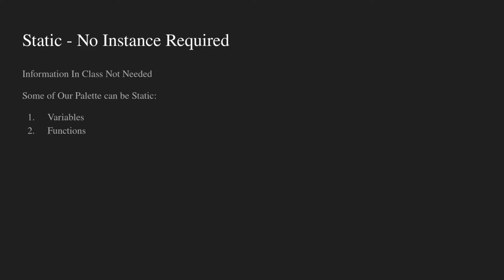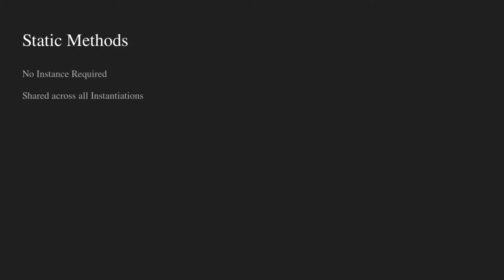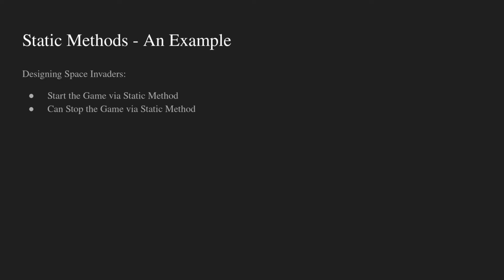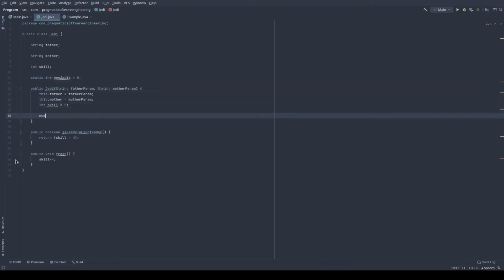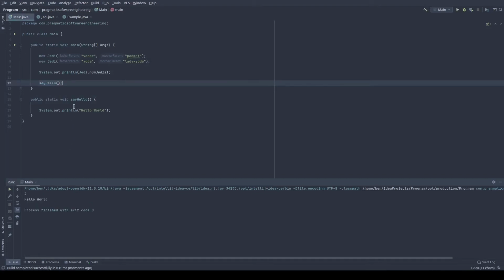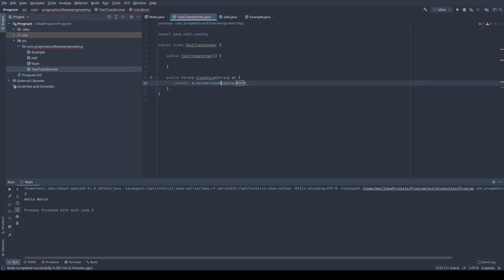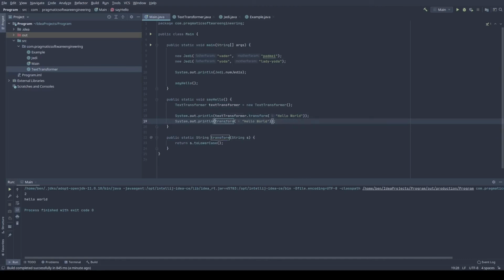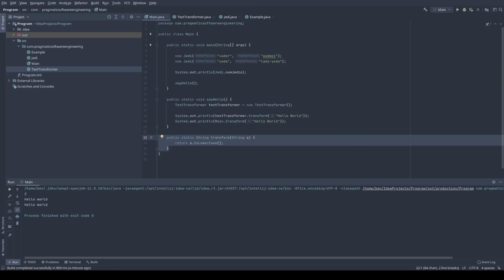Programming Core | Static Contexts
Static Contexts - Code without an Object.

Static Variables are an excellent way to create global state.

Static Methods are artifacts programmers use to run code.